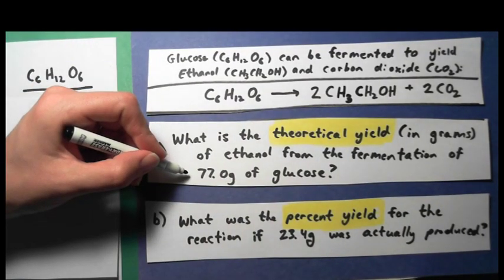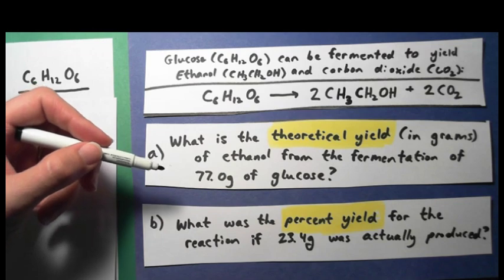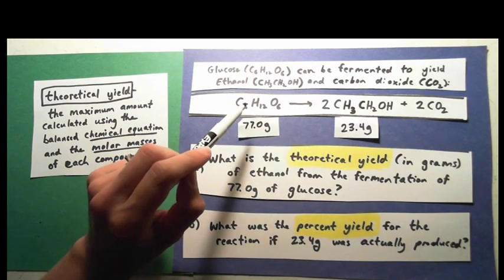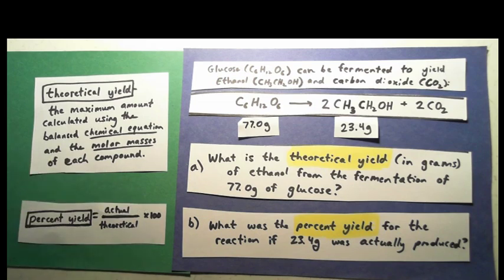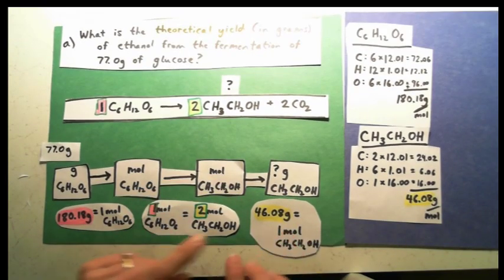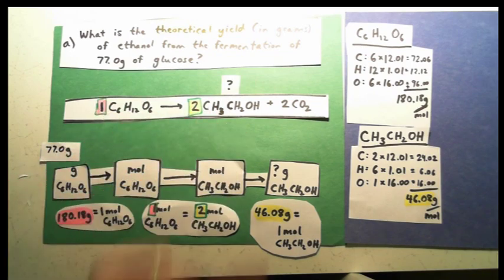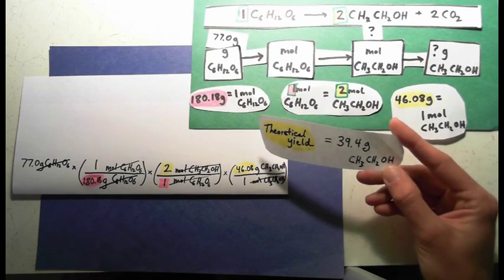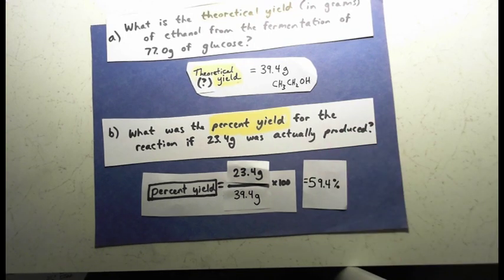Calculating Theoretical Yield and Percent Yield in Chemistry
Worked Problem:   77.0 grams of glucose (C6H12O6)  is fermented to form 23.4 g of ethanol (CH3CH2OH).  Use these chemical formulas and the given balanced chemical equation (1 mole of glucose reacts to form 2 moles of ethanol and 2 moles of carbon dioxide) to calculate:

(a) the theoretical yield, and
(b) the percent yield for the reaction.

This video is intended as a general chemistry review.  I assume you remember and understand the concept of the mole and molar mass.  If not, here is a link that I found that my help you

I hope this helps!   Best wishes to you on your journey.